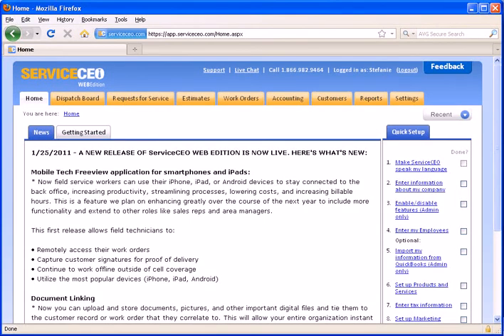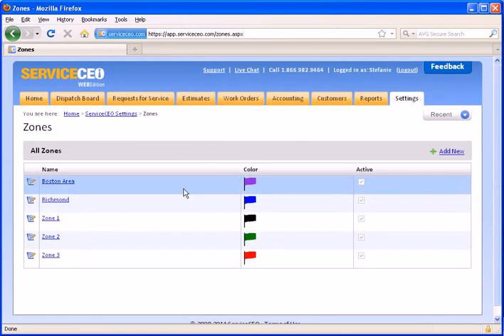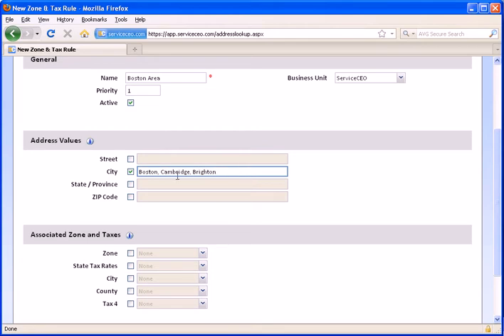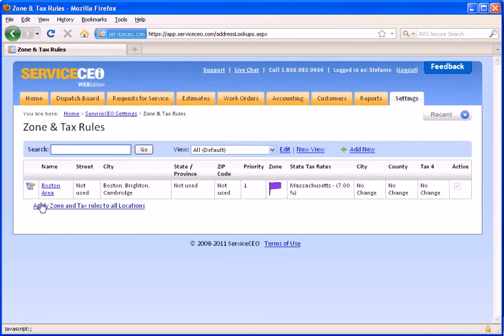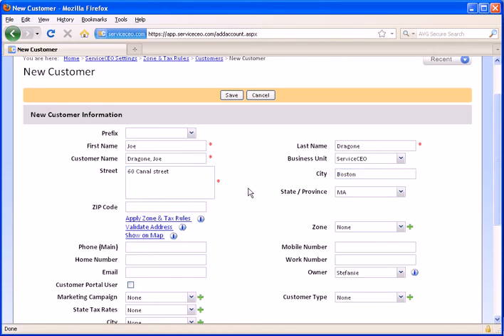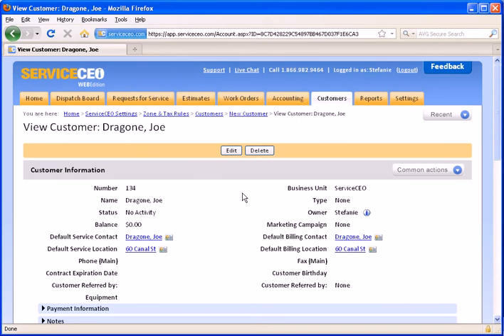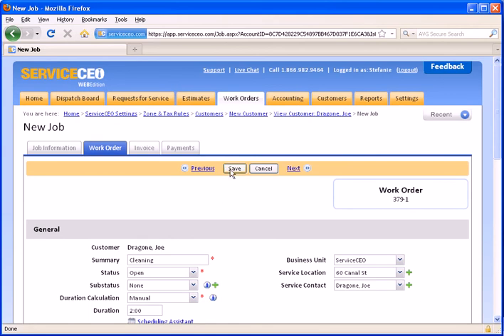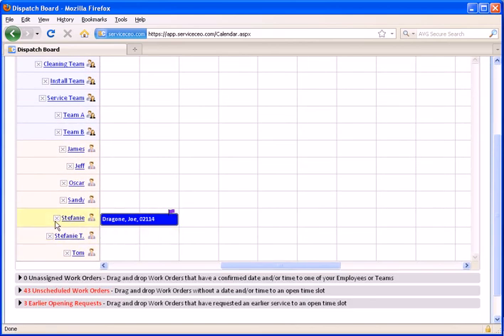Zones - Zone & Tax Rules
Learn how to set up zones and build rules to select the right zone and tax rates for customers based on location.